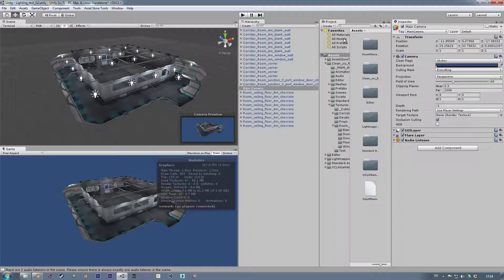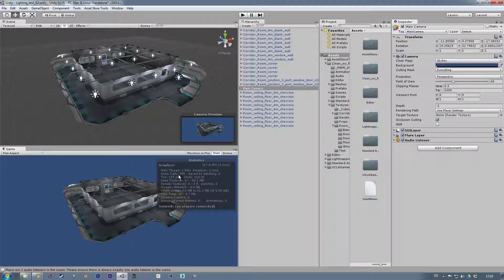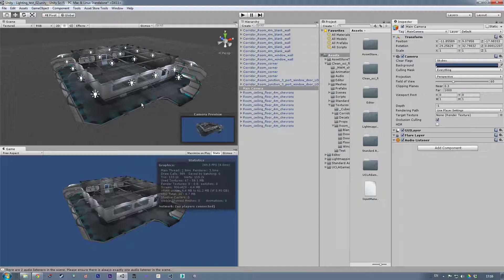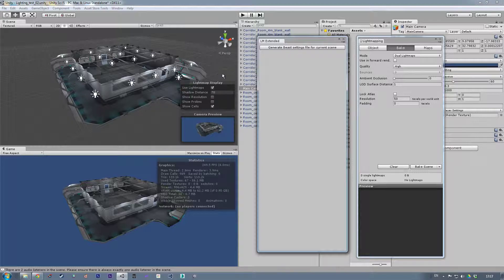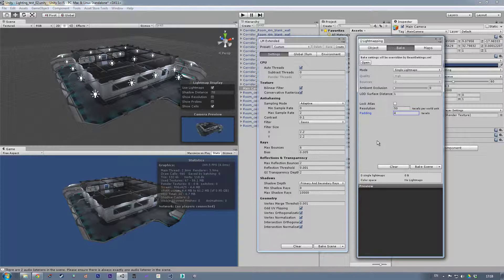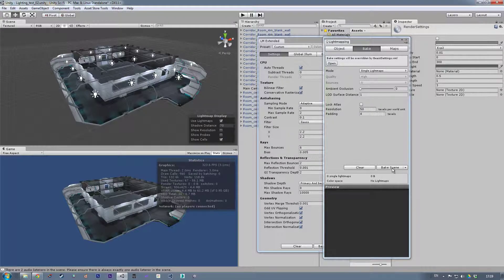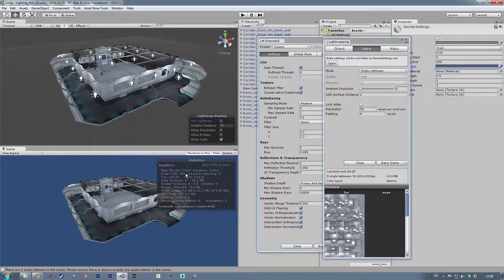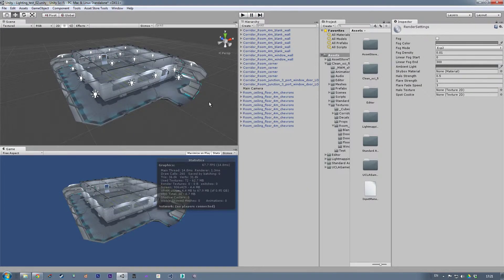Lightmapping and draw calls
A support video for the Clean Sci Fi: Modular Corridors and Rooms asset pack available from the Unity Asset Store here -